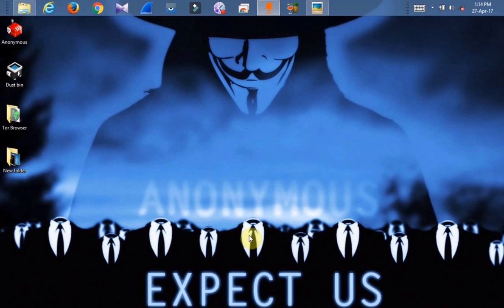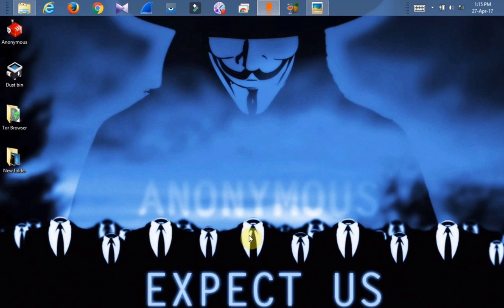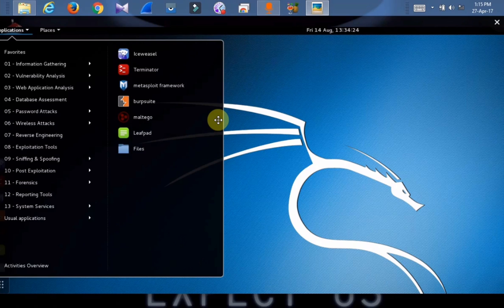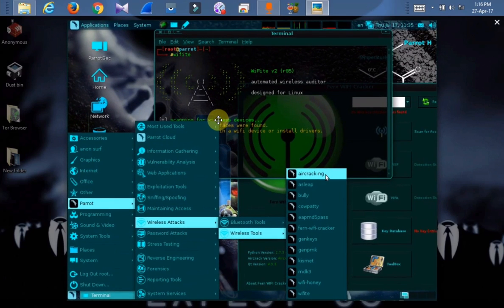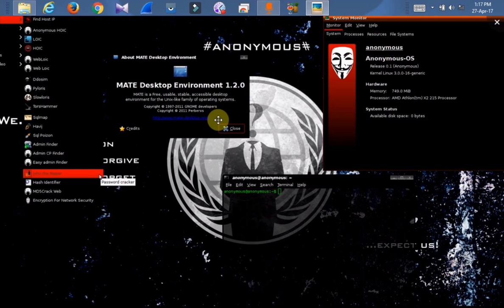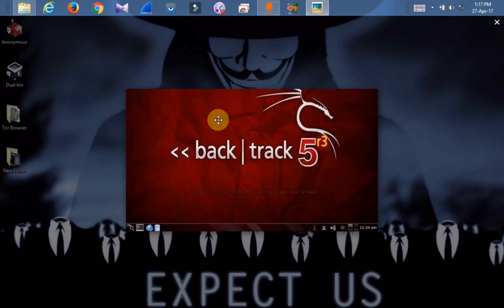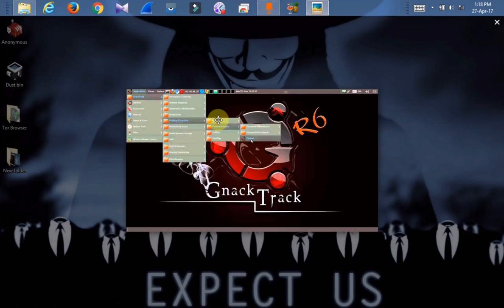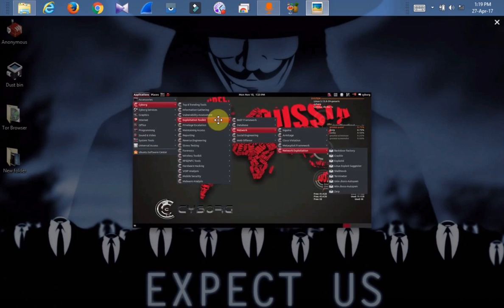Hacking Tutorial for beginners in telugu Part 1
top 15 opearating systems about hacking